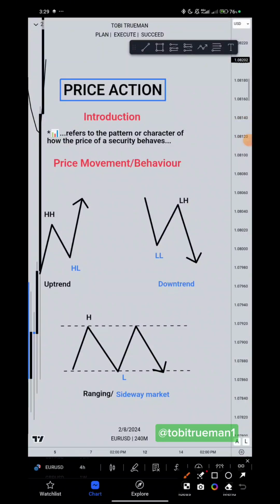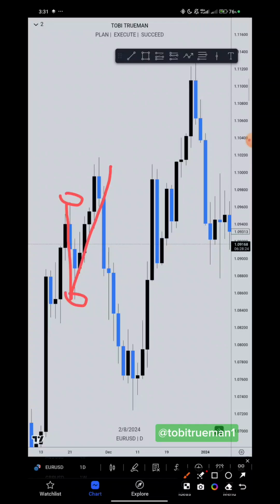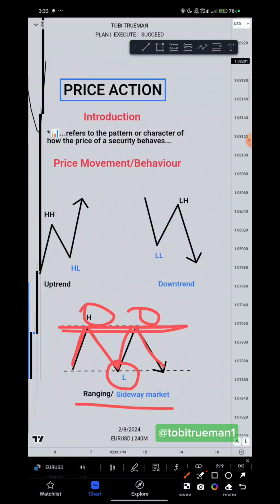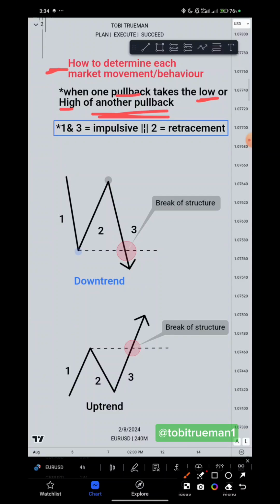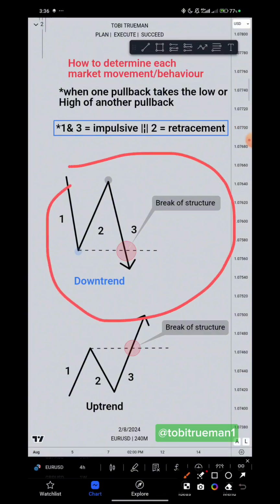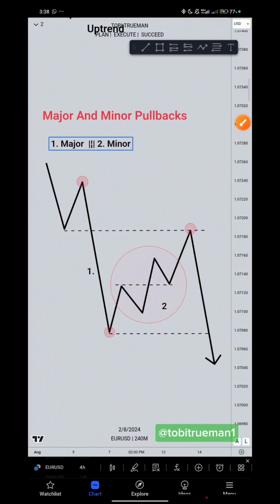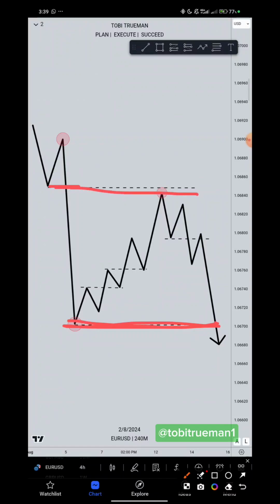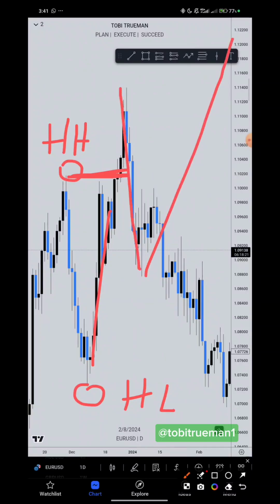Price Action | TOBI TRUEMAN